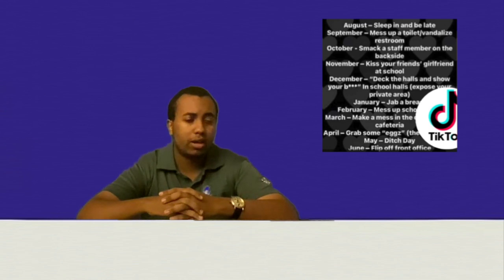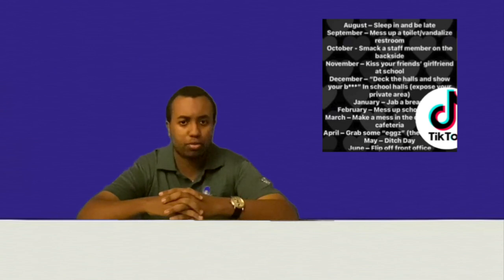WTF is Devious Licks?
My second video based on Peter Griffin's "Grinds My Gears" segments since November 1st, 2020.

And this one talks about something more ridiculous than preparing for Christmas in October, and that's the infamous "Devious Licks" TikTok challenge that has students causing all kinds of ruckus on school grounds, from vandalizing school property to smacking teachers all for the sake of social media clout.

And I feel obligated to rant about it.

Baby Lamb Creations does not condone any bullying or harassment in the comments, to anyone or to myself. They will be immediately removed. Trolls are not welcome here.

No videos were made to intentionally harm or offend anyone. They're meant to be taken as a joke, meme, satire, etc. All my videos are made with iMovie. Any clips from TV shows, movies, cartoons, songs, or other users are not owned by me.